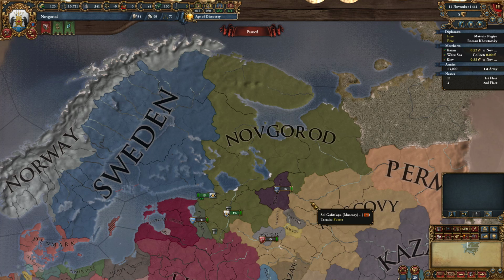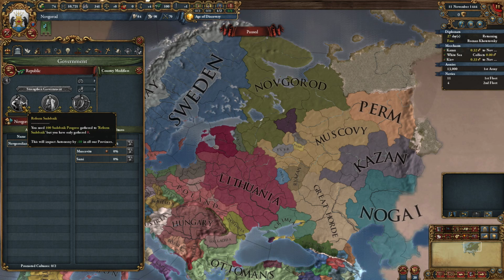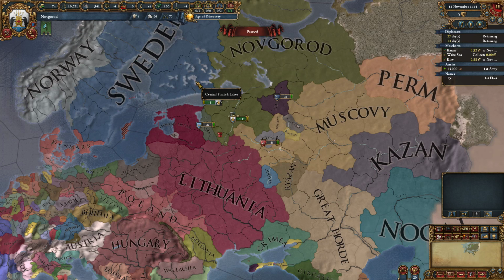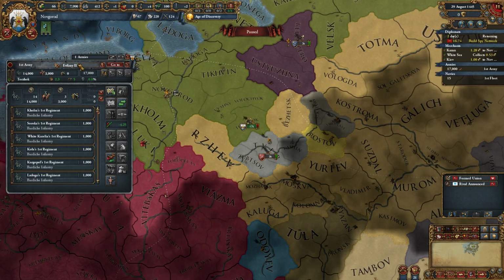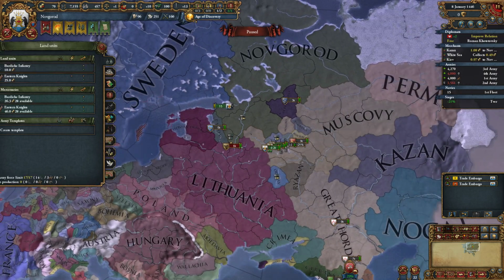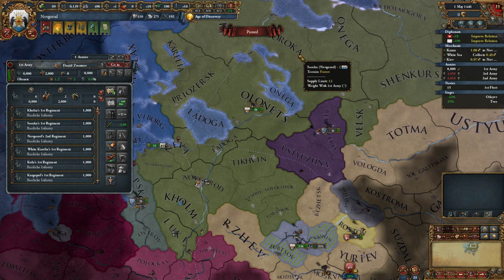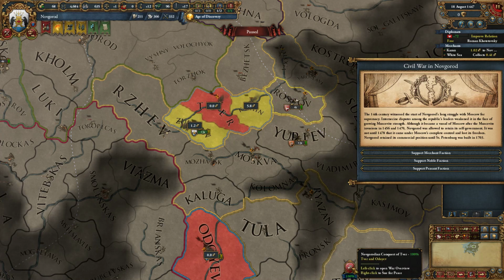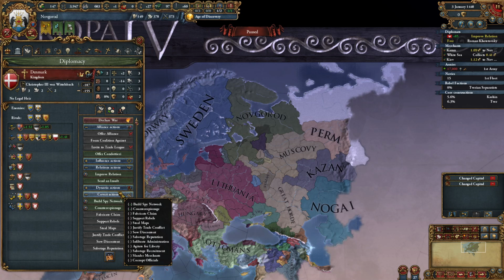EU4 Novgorod Frozen Assets #1 (False Starts)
Part 1 of a Europa Universalis 4 achievement run. Playing as Novgorod going for the "Frozen Assets" achievement. This is the first full series I'm producing for Youtube so please leave me a comment if there are changes I can make (length, sound etc.) I also want to become a better player so feel free to leave recommendations.
Cheers,